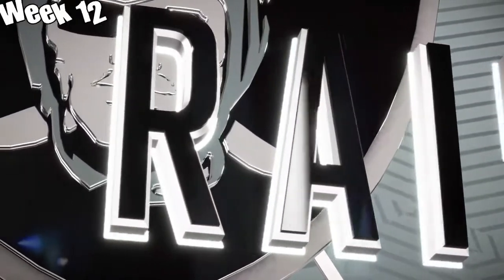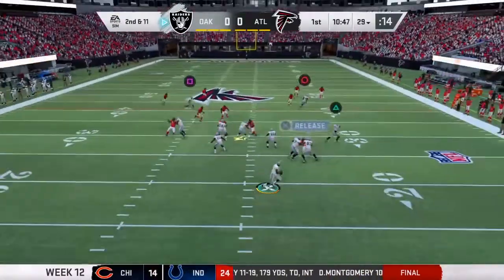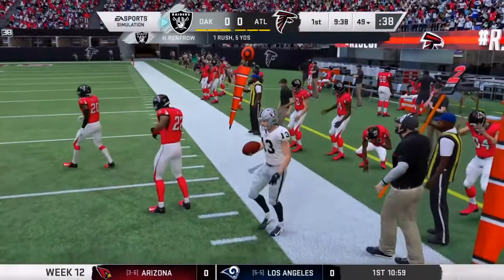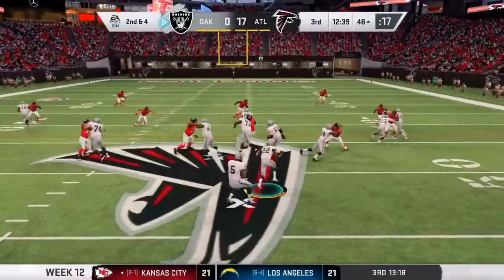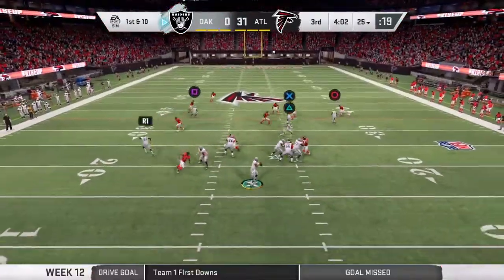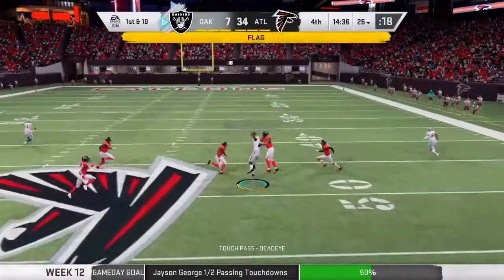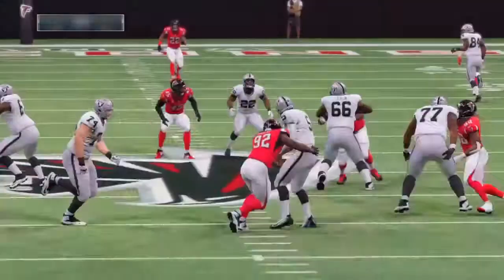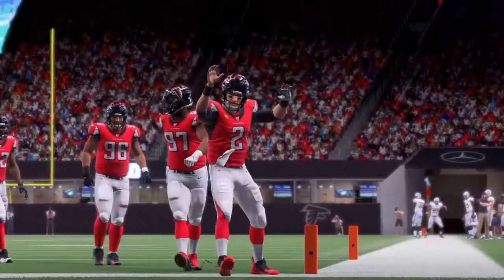Raiders vs. Falcons Week 12 Jayson George | NFL 2020 (Madden 20) - Year 2